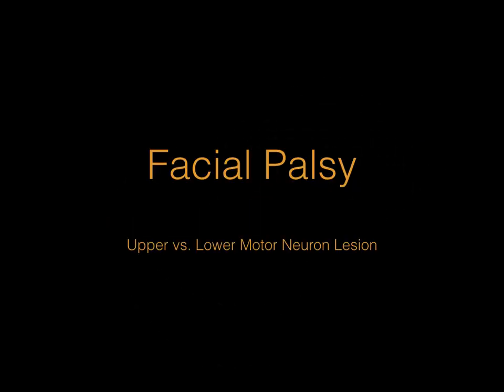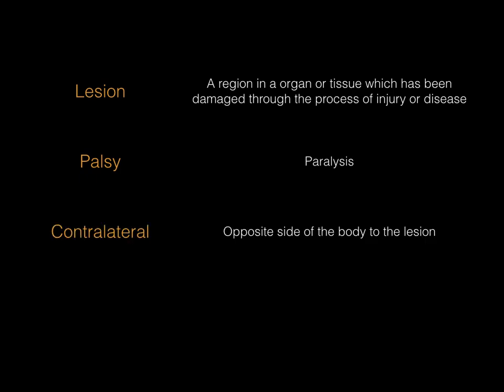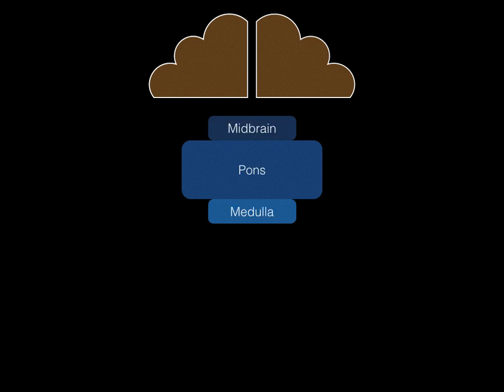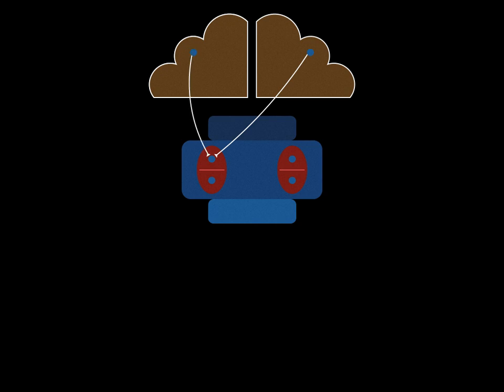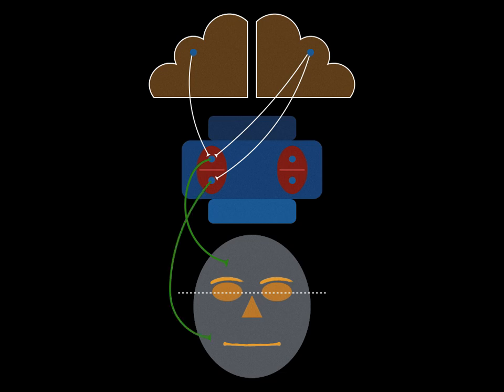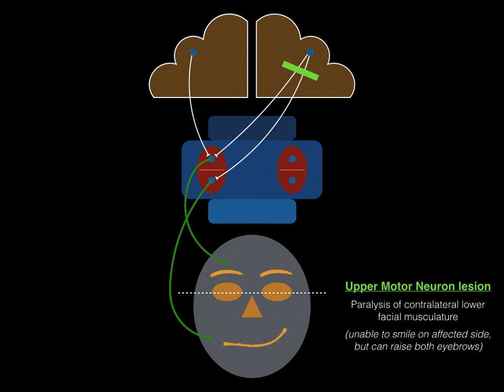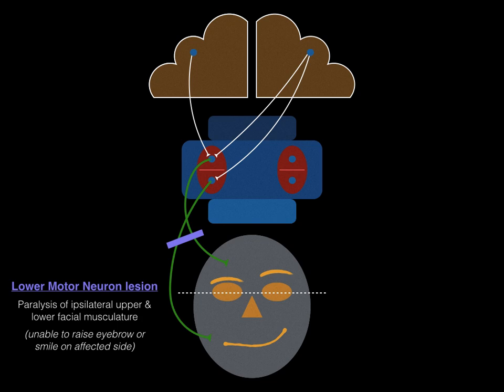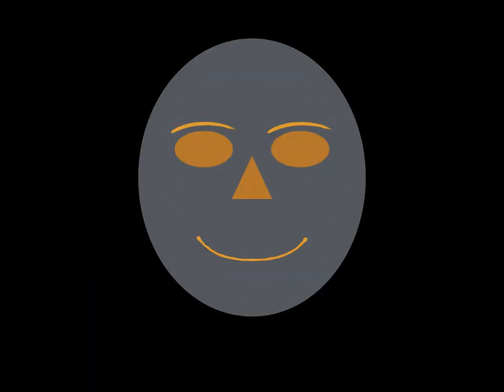Facial Palsy Upper and Lower Motor Neuron Lesions - Dr MDM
A step-by-step guide to understanding the clinical features of facial palsy and how to determine whether it is caused by a upper or lower motor neuron lesion.